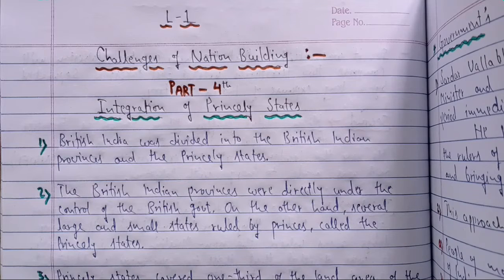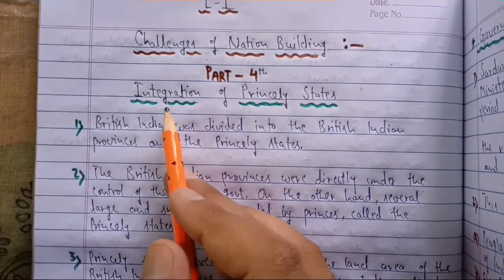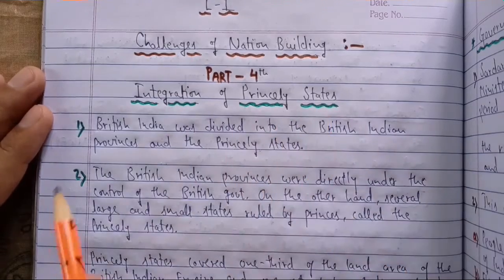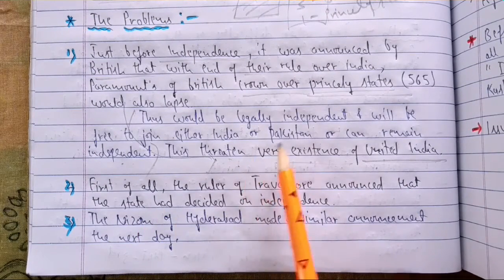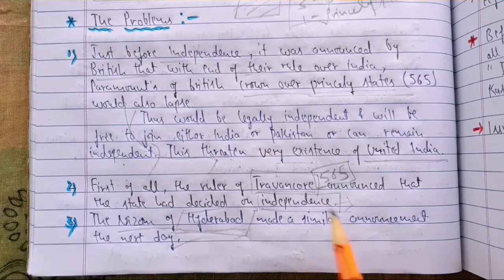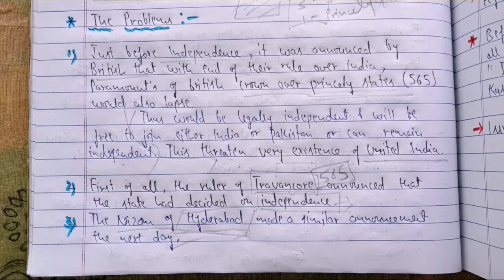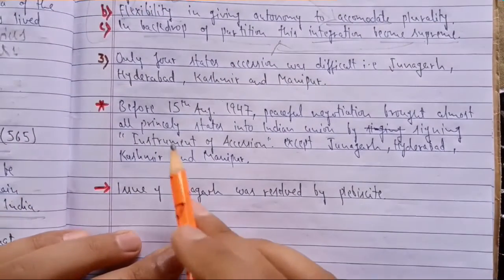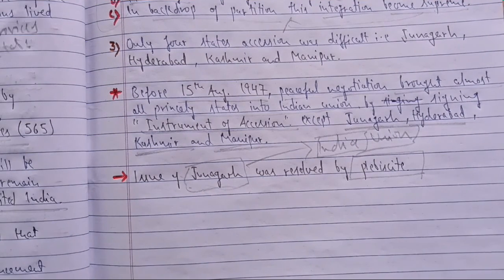12th Pol.sci L-1Part-4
Integration of Princely States